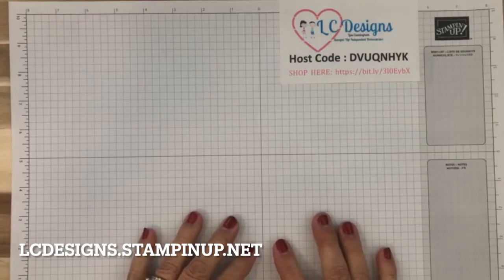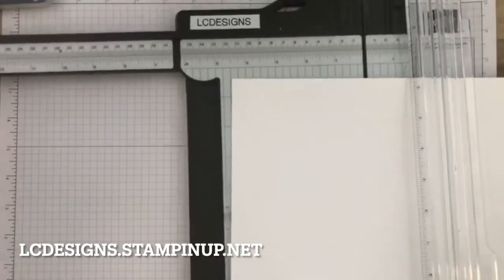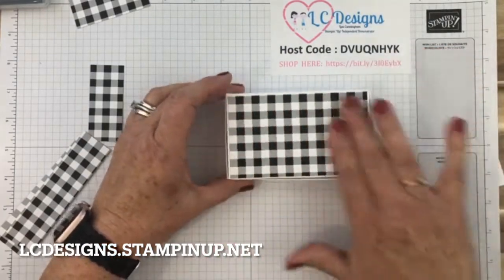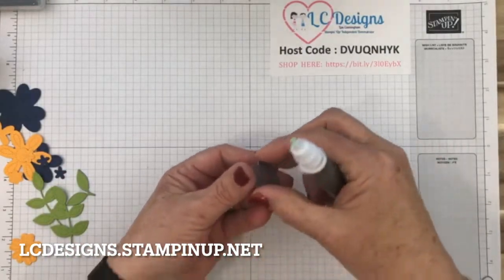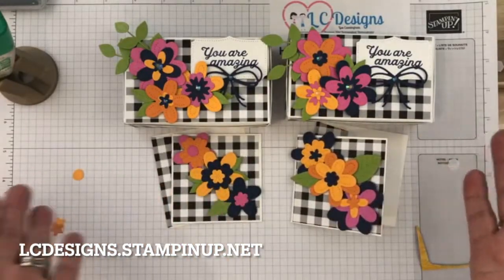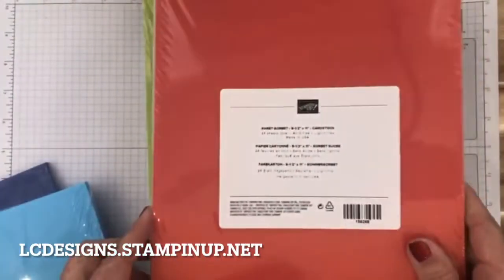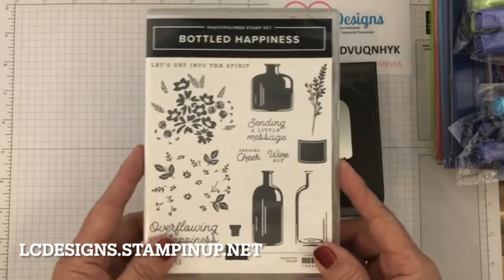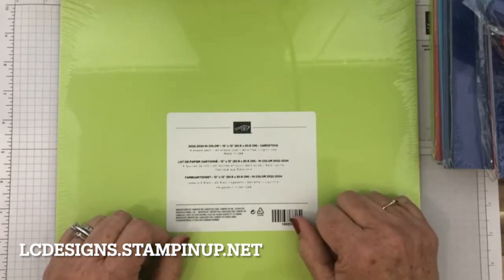lcdesigns1-Lisa Cunningham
Workshop Wednesday 4/6/22
Stampin' Up! In Bloom Treat Box and Card
Stampin' Up! How to's